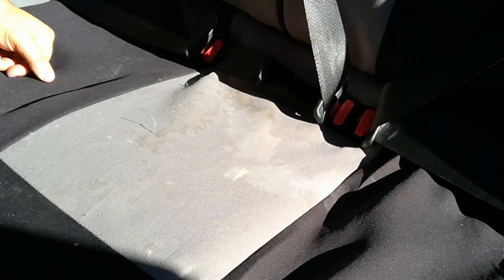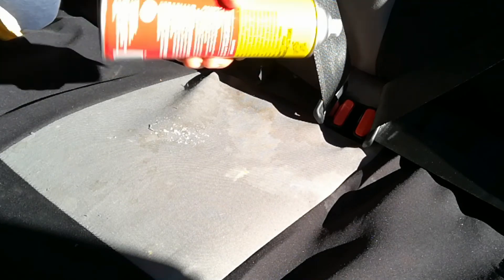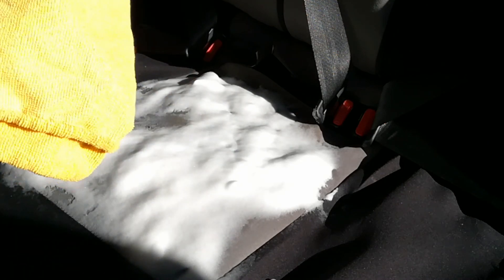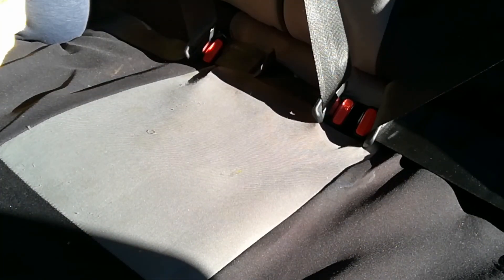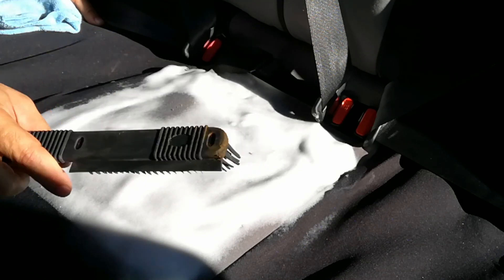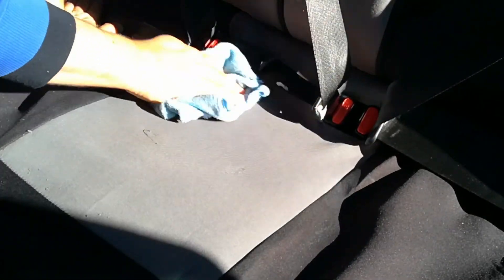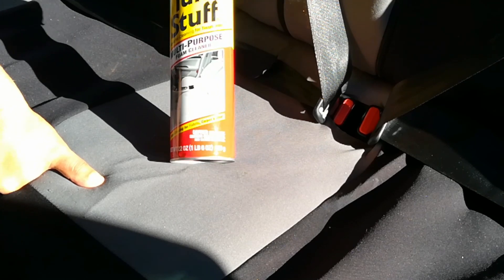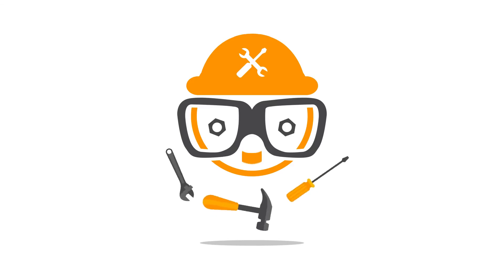How to Remove Stains From Seat Safely ▶️ Car Detailing Auto Upholstery Cleaning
▶️▶️Don't use the hard bristle brush and possibly ruin your seats and carpets. Easy DIY Stain REMOVAL

▶️▶️▶️Link to water-base thick shine for tires
▶️▶️▶️Don't fall those fake Chamois, the real deal
▶️Grit Guard for you bucket
▶️Recommended Car Wash Soap
▶️Recommend car wash bucket
▶️Recommended Wash mitten
▶️Recommended Microfiber Towels

▶️Information about Tuff Stuff
For autos and boats, Tuff Stuff is especially effective for cleaning vinyl and fabric upholstery, floor mats, carpet and chrome
For home, Tuff Stuff is excellent for cleaning appliance, formica, bathroom fixture, asphalt or ceramic tile, painted wall, wall coverings, screens window, fans, porcelain, painted wood or metal
Removes soil and stains from vinyl or fabric upholstery and carpets

▶️▶️Actual facts about stain removal Stain prevention
If a stain has "set", it has become chemically bonded to the material that it has stained, and cannot be removed without damaging the material itself. It is therefore important to avoid setting stains that one wants to remove. This can be done by avoiding heat (by not pressing or ironing the stain), sponging stained materials as quickly as possible, using the correct solvent (some solvents will act as catalysts on certain substances and cause the stain to set more quickly), and avoiding rubbing the stain. Stain Removal is possible only due to hydrophilic end and hydrophobic end present in detergents
Stain removal
Most stains are removed by dissolving them with a solvent. The solvent to use is dependent on two factors: the agent that is causing the stain, and the material that has been stained. Different solvents will dissolve different stains, and the application of some solvents is limited by the fact that they not only dissolve the stain, but also dissolve the material that is stained as well.
Another factor in stain removal is the fact that stains can sometimes comprise two separate staining agents, which require separate forms of removal. A machine oil stain could also contain traces of metal, for example.
Also of concern is the color of the material that is stained. Some stain removal agents will not only dissolve the stain, but will dissolve the dye that is used to color the material.
Solvents
These are some of the solvents that can be used for stains, with some examples of the stains that they are capable of removing:
Oxidising solvents
Household bleach generally removes a stain's colour, without dissolving the stain itself. Hydrogen peroxide is also a bleaching agent that can be used to treat stains.
Reducing solvents
Sodium hydrosulphite and sodium hypochlorite normally used for removing stain and dyes colors.
Lacquer solvents
Acetone is good for removing some glues, nail polish, ink stains, rubber cement, and grease. Nail polish remover may contain acetone, however for general use it is best to obtain bottled acetone from a hardware store. It can be diluted with water.

-RandomFIX

ns 200 clean fabric car seat clean cloth car seat how to clean car seats at home how to clean seats wilson auto detailing best upholstery cleaner machine best upholstery cleaner for cars car upholstery cleaning tips

How to Remove Stains From Seat Safely ▶️ Car Detailing Auto Upholstery Cleaning meguiars all purpose cleaner chemical guys upholstery cleaner